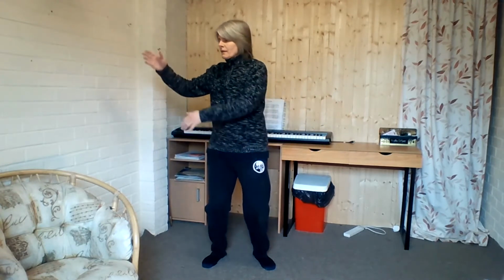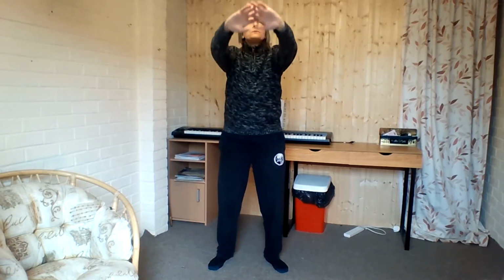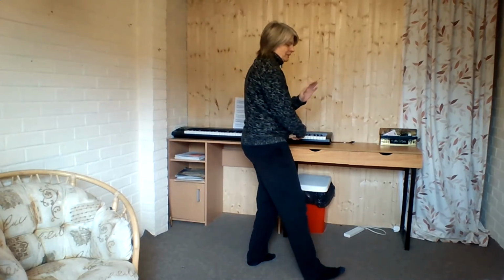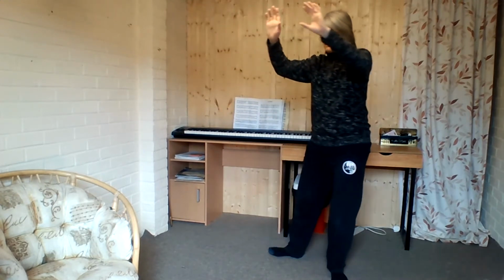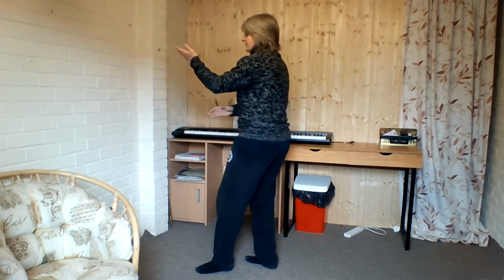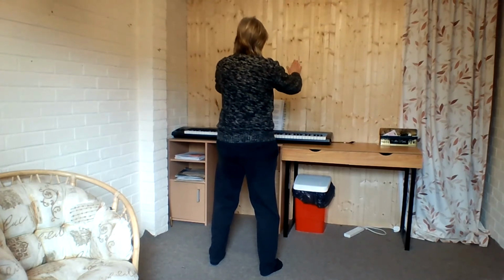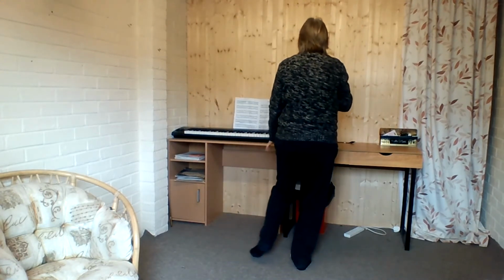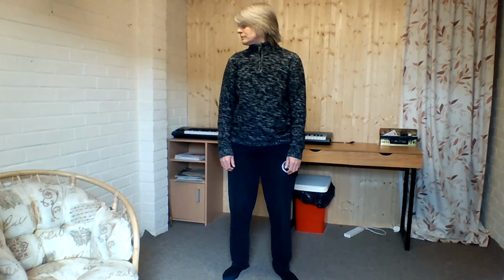06 04 online lesson for classes